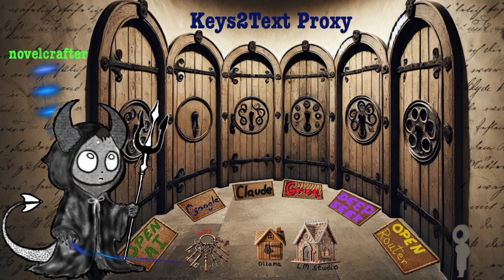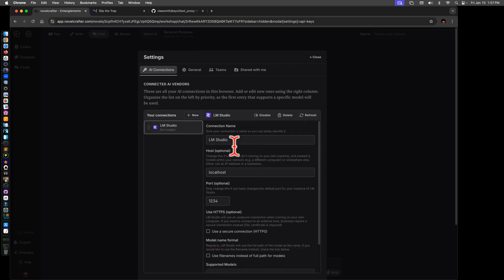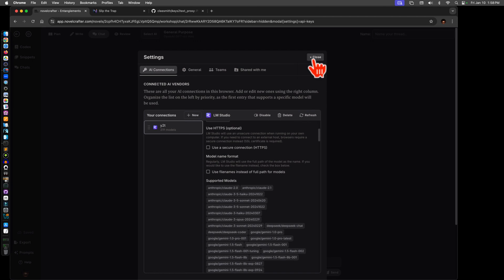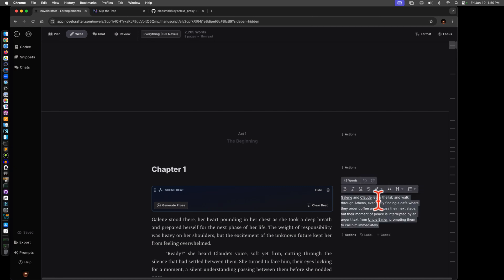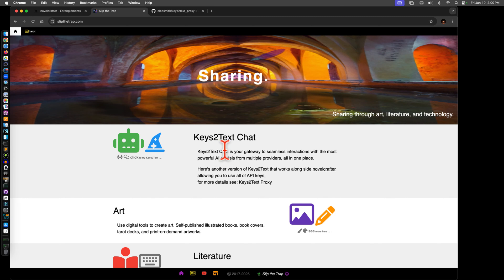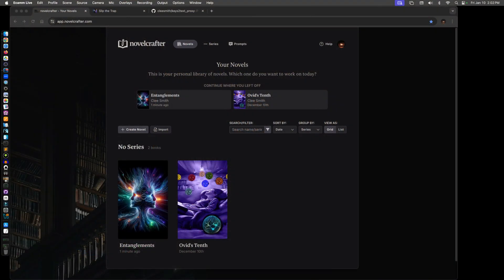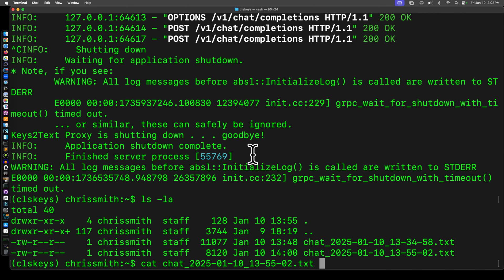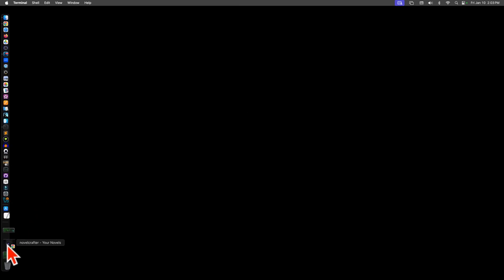Keys2Text Proxy with novelcrafter for AI assisted writing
A live demo of using Keys2Text Proxy with novelcrafter. It's open-source and free forever.
It allows you to use all of your AI API keys with novelcrafter via a personal proxy server running on your compute but connecting to all of the major AI model providers.

... for installation details

Note: this app is not intended to run in the cloud/internet, just local on your computer to protect your AI API keys and act as a proxy between novelcrafter and the AI API providers.